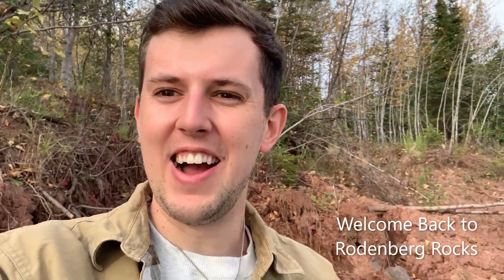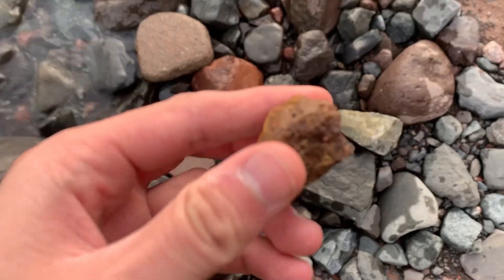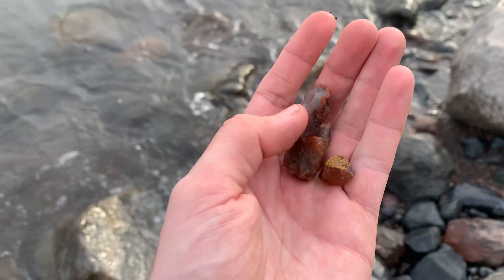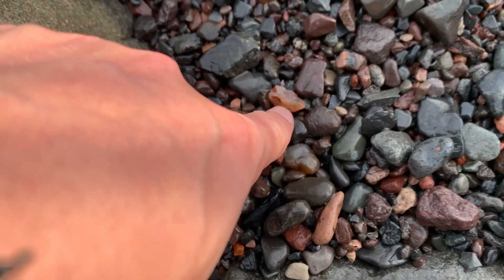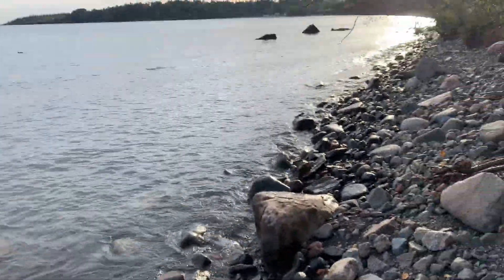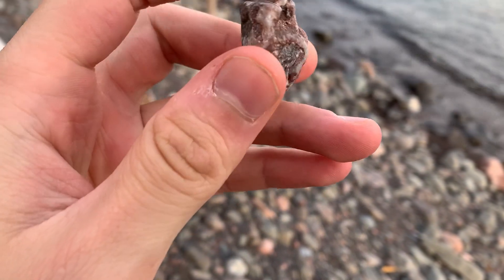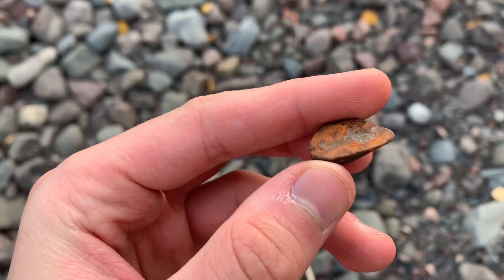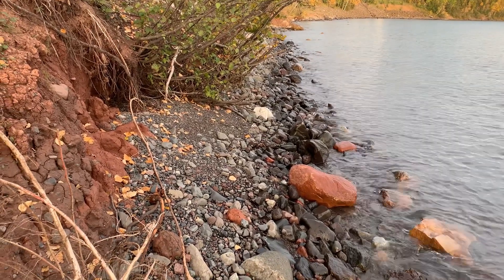This Agate is so BIZARRE - Lake Superior Rockhounding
In today’s outdoor journey, we ventured up to some beaches up the North Shore, only a short distance from our great city of Duluth! Today was yet another beautiful and sunny afternoon where I was lucky to find lots of beautiful stones and agates along the way and excited to share my finds with you today!

Thanks for checking out the video and would appreciate any support in joining the channel and I look forward to seeing and hearing from you all throughout this adventure!